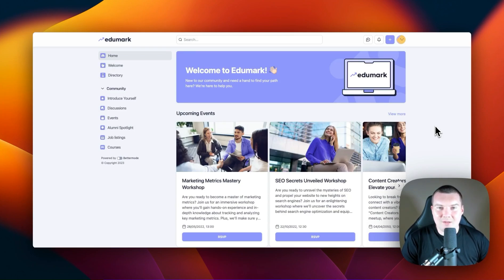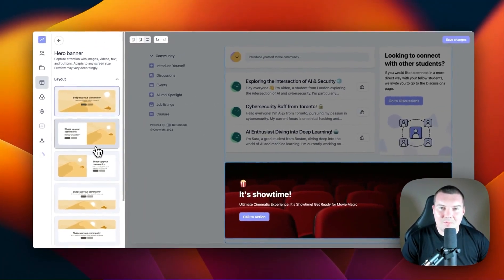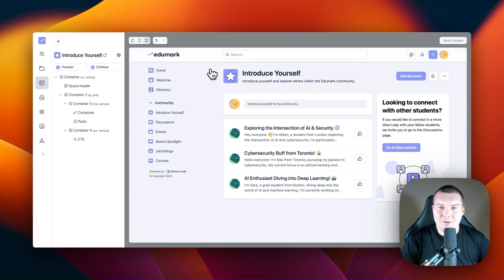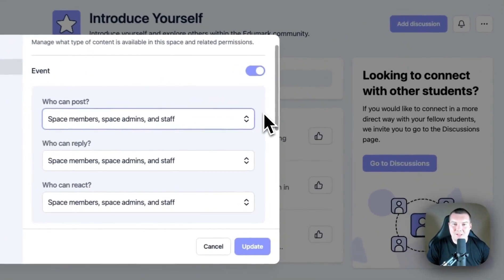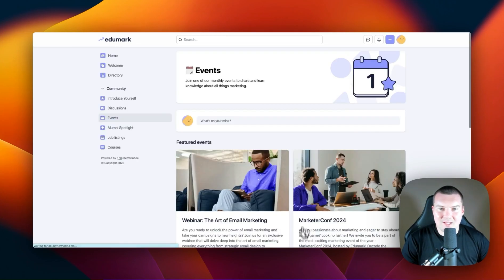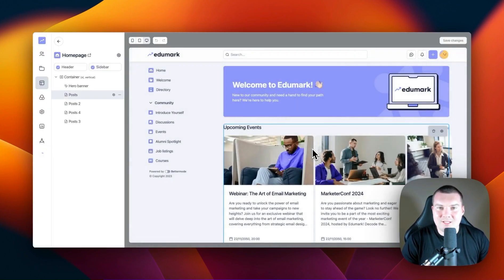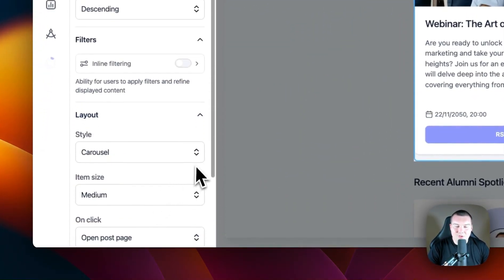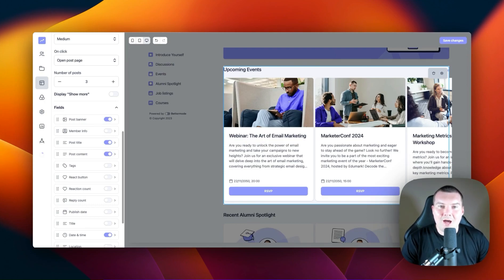Bettermode Building Blocks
Learn the basic fundamentals of getting started with Bettermode! In this video, Jacob will guide you around the design studio, so you can see how to customise spaces in Bettermode as well as introducing you to post types.